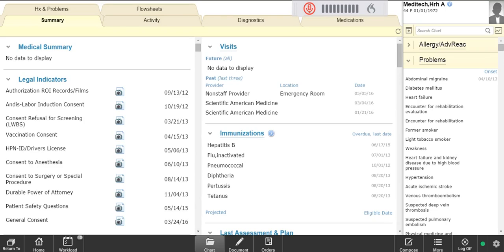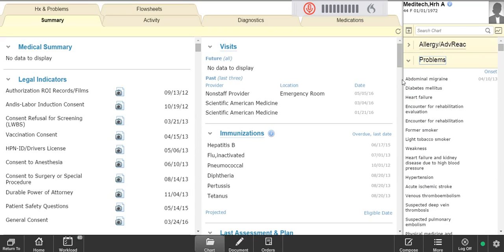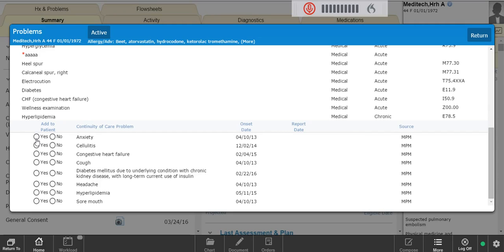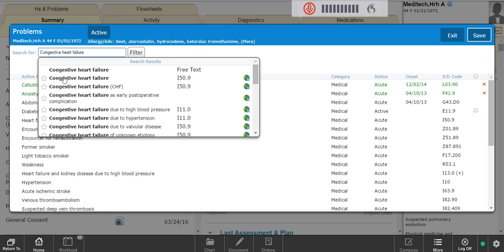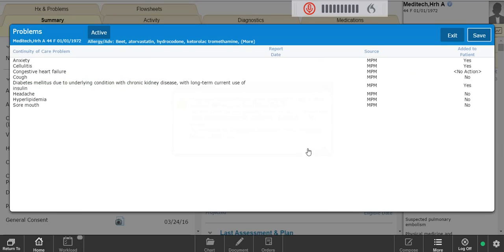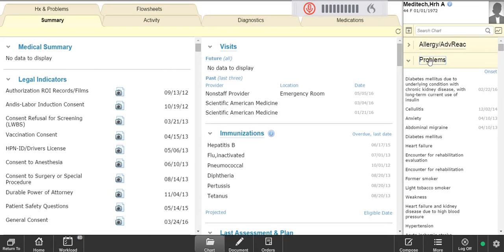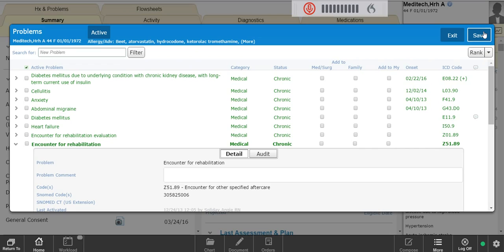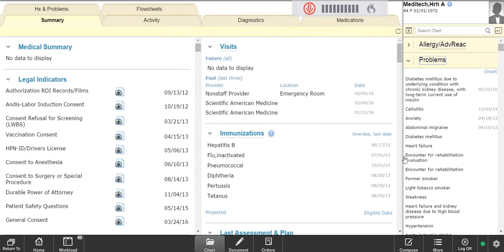Problem List Reconciliation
This video describes the process of reconciling the problem list between the hospital problems and MPM.